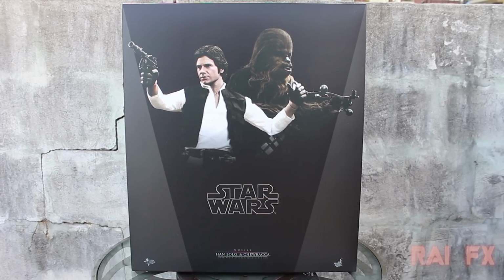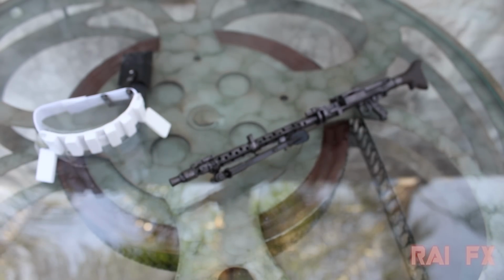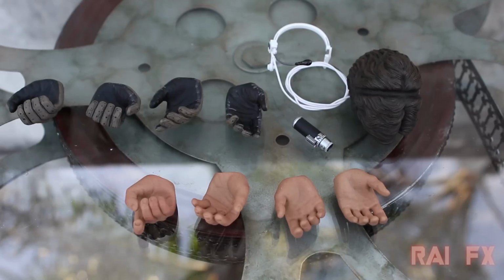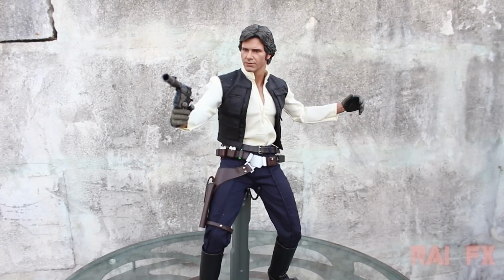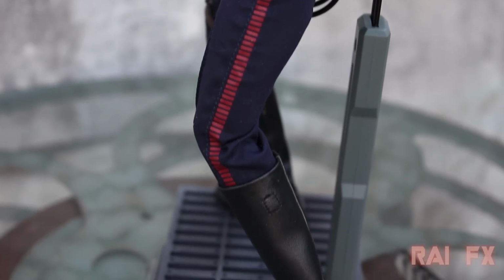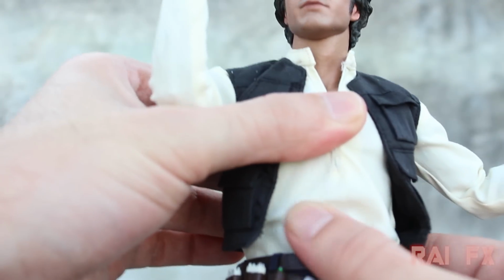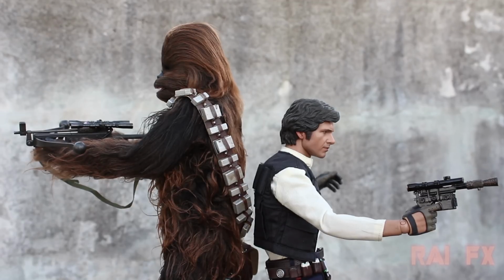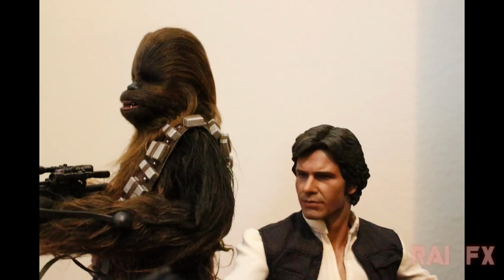Star Wars A New Hope Han Solo 1/6 Scale Hot Toys Figure Review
Is this the best Hot Toys figure of 2015? Well...

Where to buy